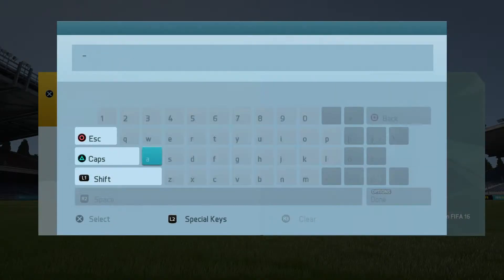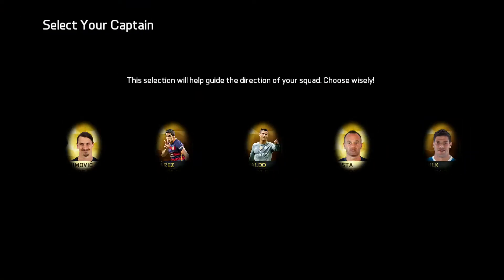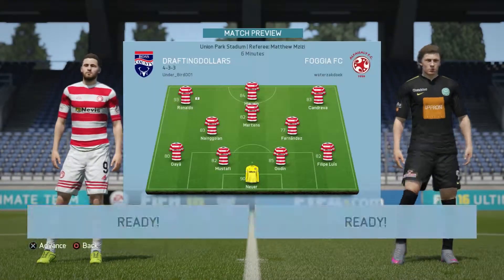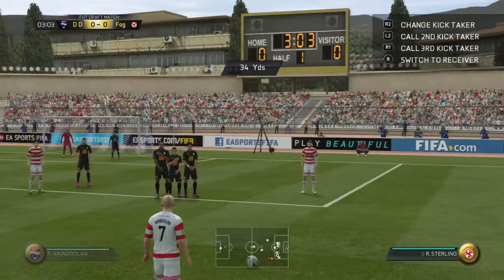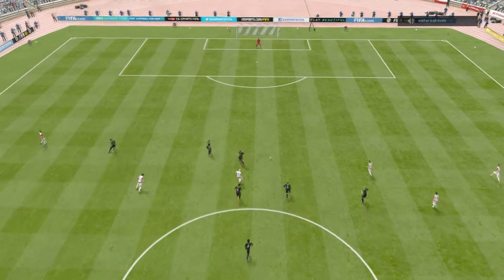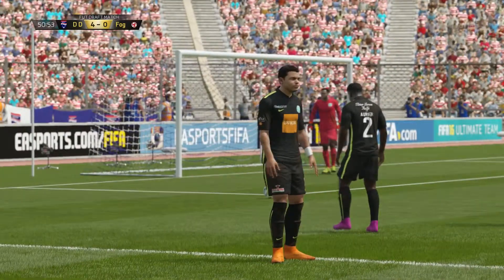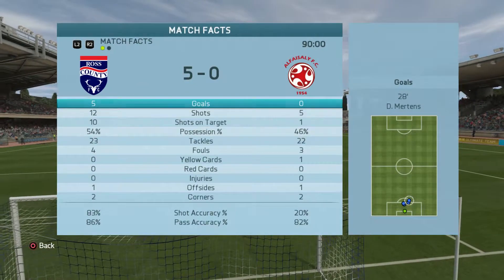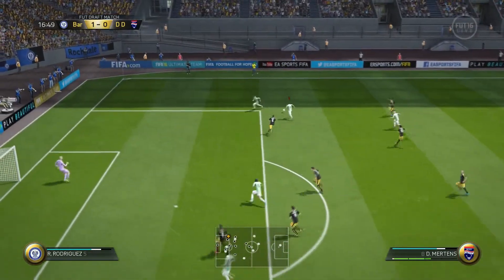DRAFTING DOLLARS 'NEW SERIES' FIFA 16 DRAFTS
Welcome to my new series, i hope you guys enjoy this idea.

Lets make a deal: get 10 likes and the next one will be directly uploaded?? sounds good??